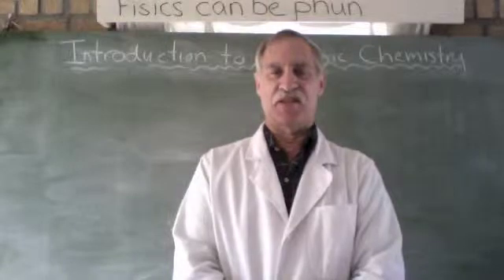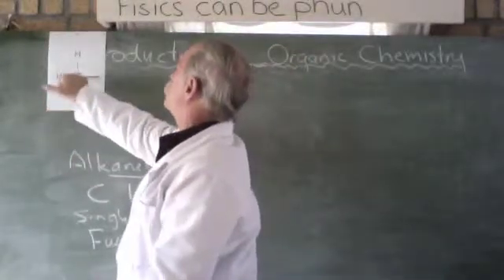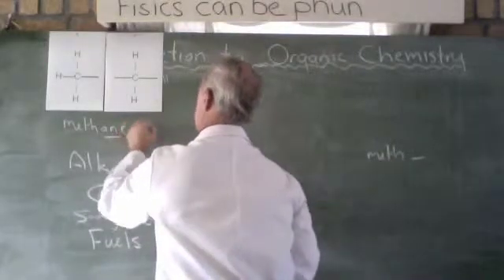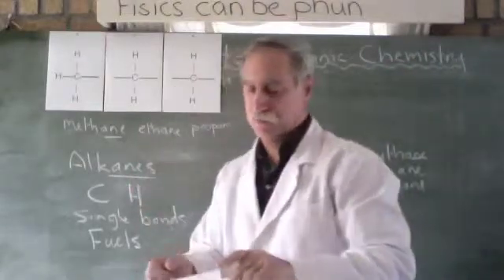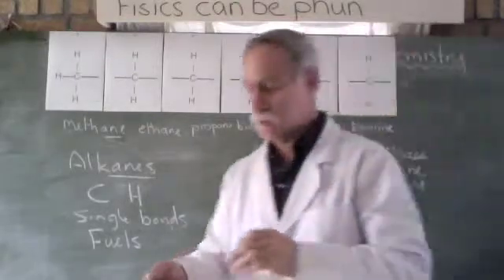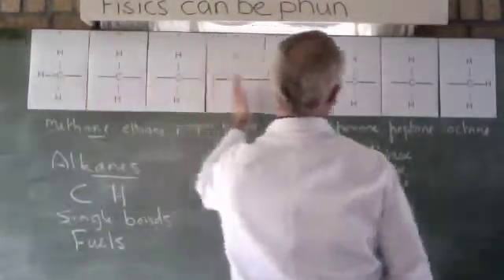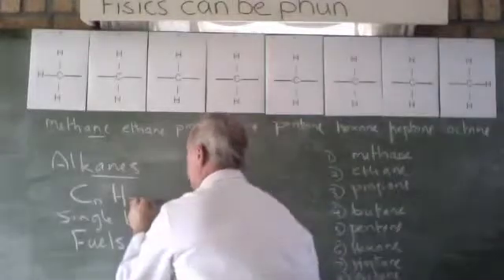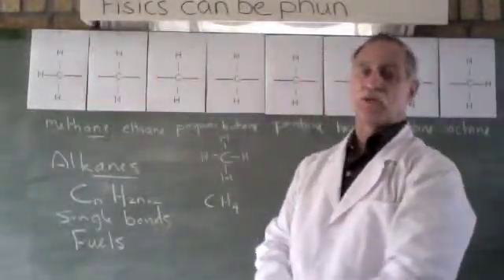Alkanes - how to name short chains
Alkanes as hydrocarbons with single bonds.  Methane, ethane, propane, butane, pentane, hexane, heptane, octane - showing their structural and molecular formulae and some properties.